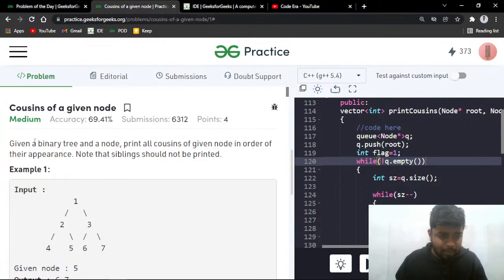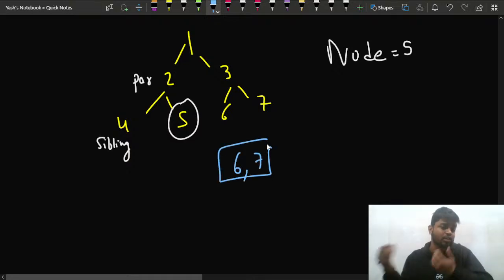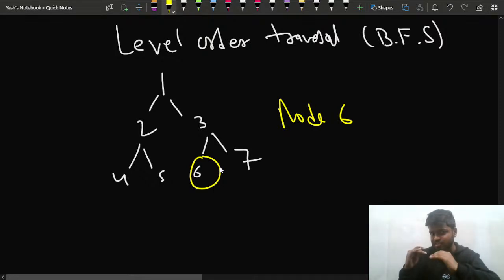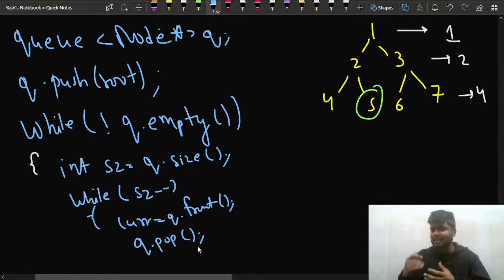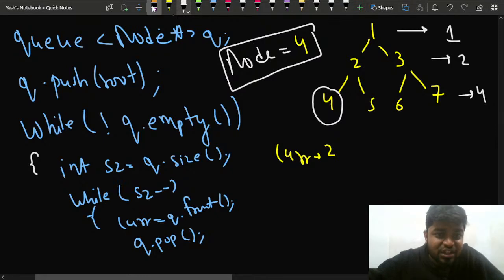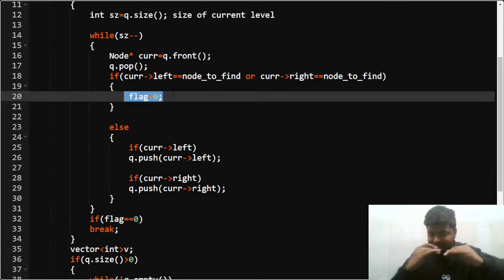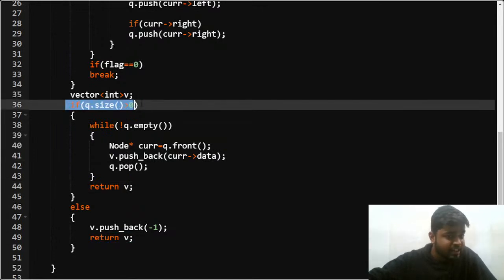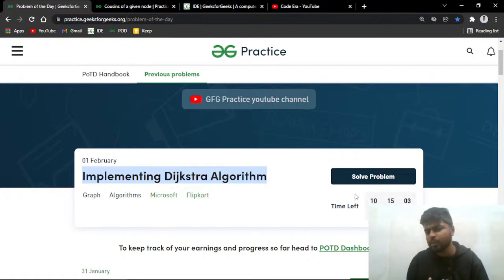Cousins of a given node | Problem of the Day-31/01/2022 | Yash Dwivedi | GeeksforGeeks Practice